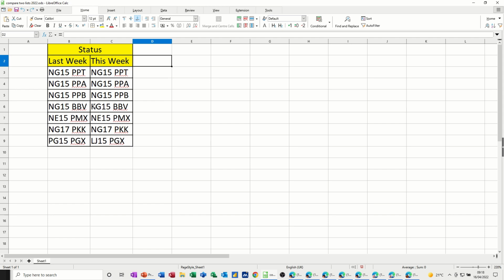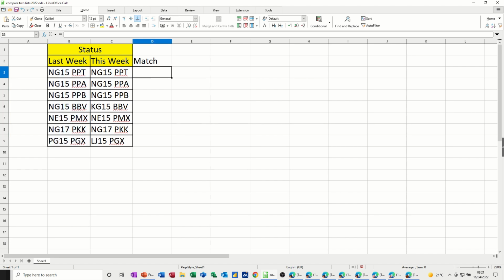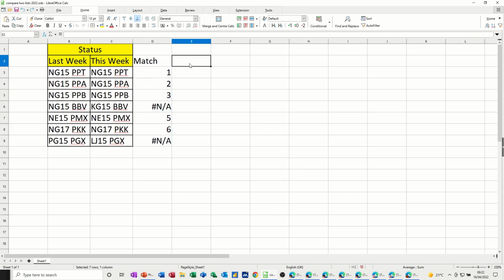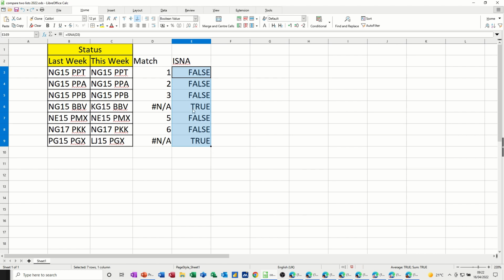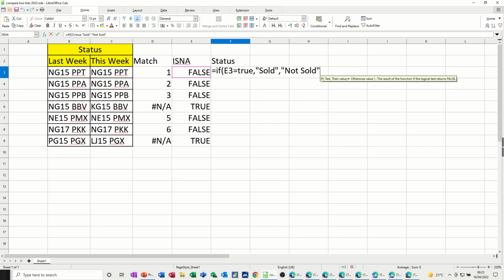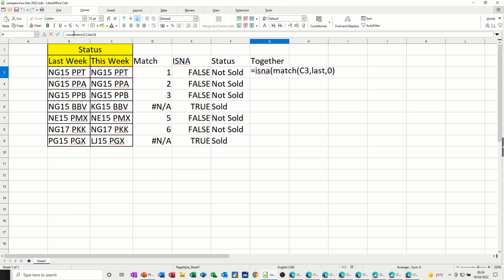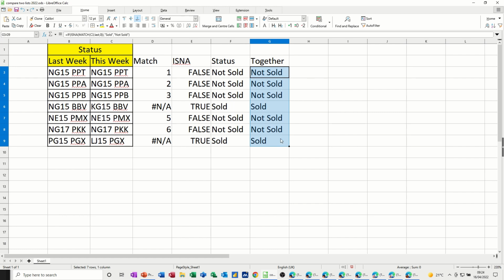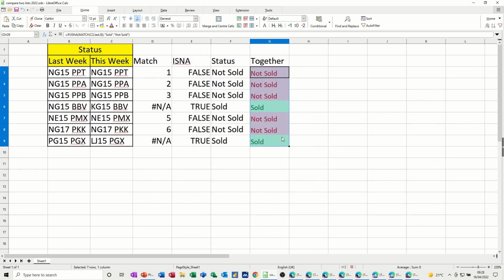How to compare two lists in LibreOffice Calc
This is a tutorial on LibreOffice Calc covering, how to compare two lists, the Match function, ISNA function and the IF function. The tutor explains how to use the Match function to check for an item in a list. The tutor then uses the ISNA function to check whether the match function has returned ISNA. Finally, an IF statement is used to display sold or not sold if the ISNA function returns true. The tutor joins all three functions together into one cell. The final part of the video covers conditions where the sold items colour green and the not sold items colour red. Calc tutorial.